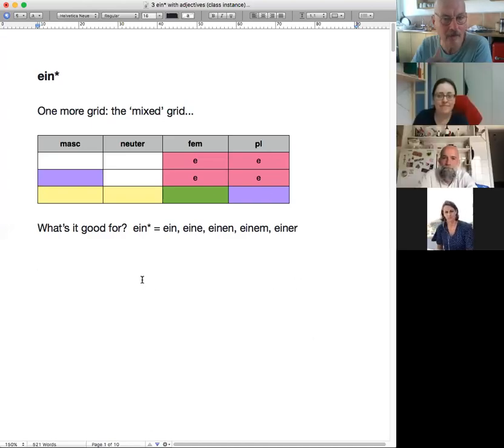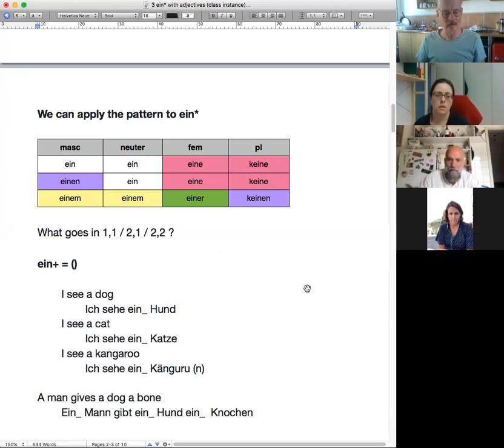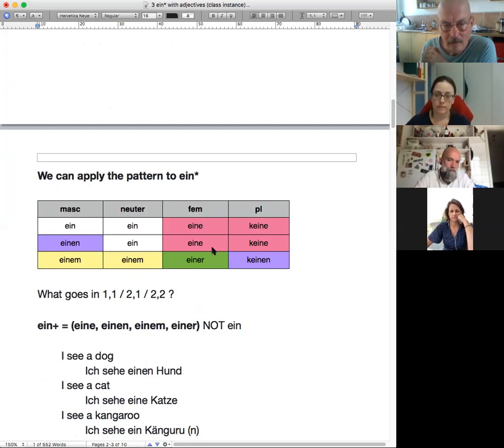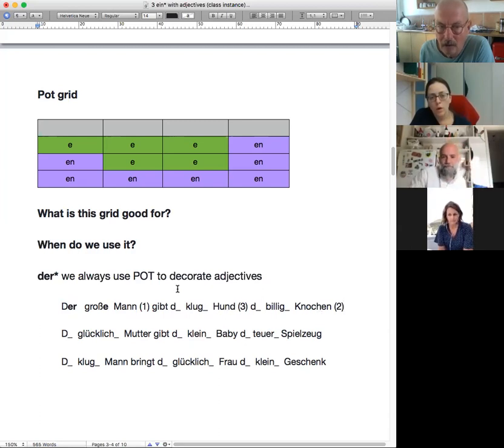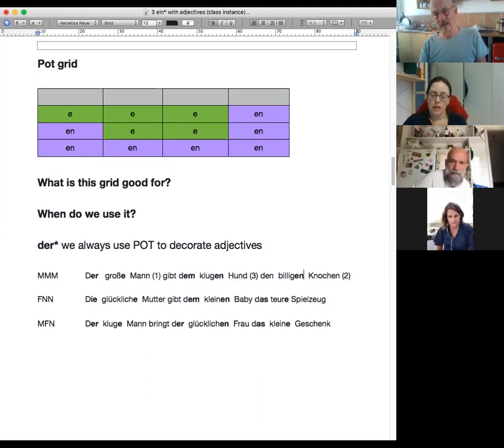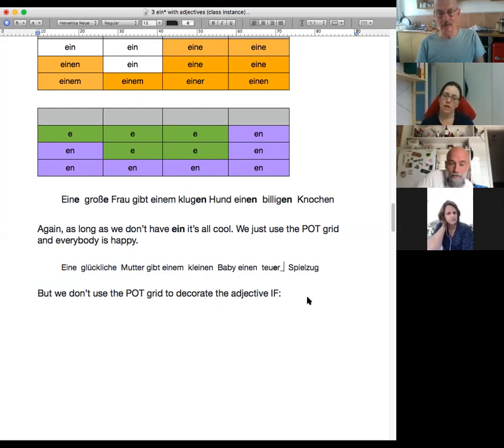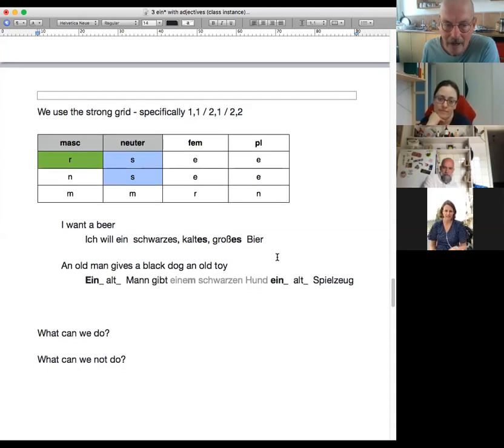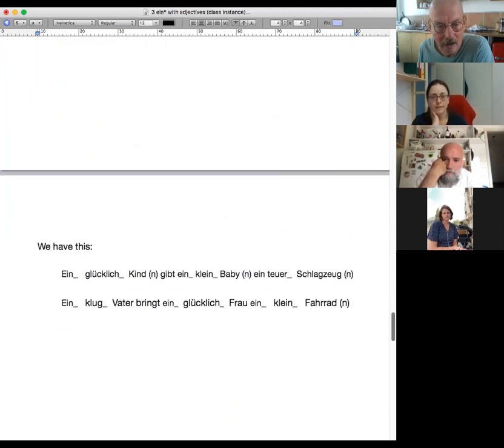ein* with adjectives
This video explains how to decorate adjectives when using ein* (ein, eine, einen, einem, einer). e.g. Ein alter Mann gibt einem schwarzen Hund einen köstlichen Knocken.